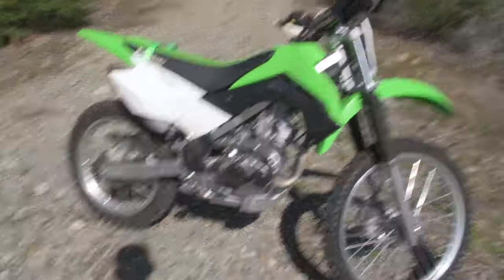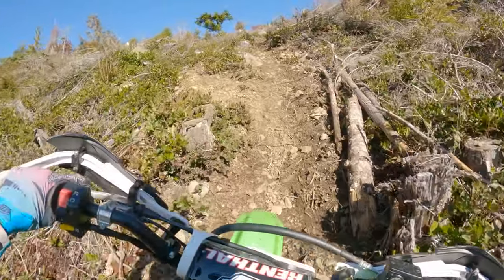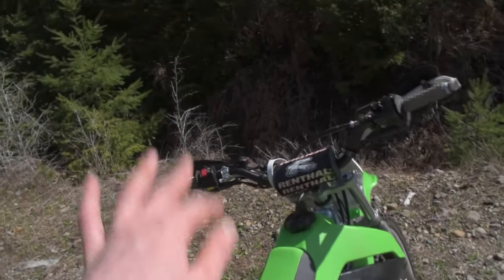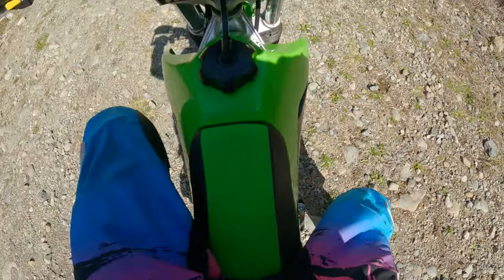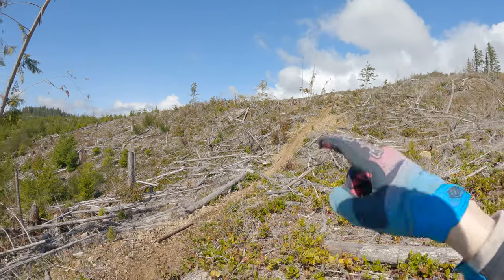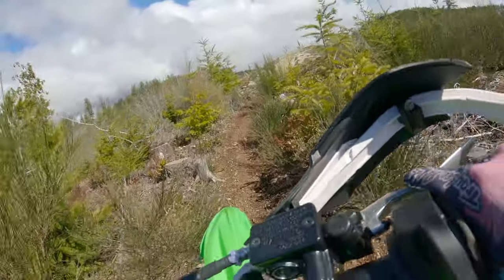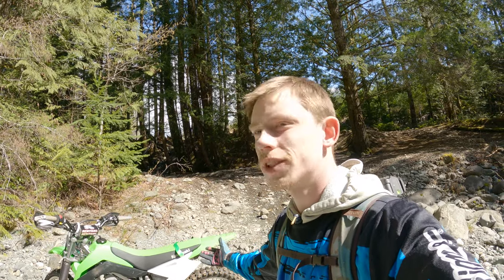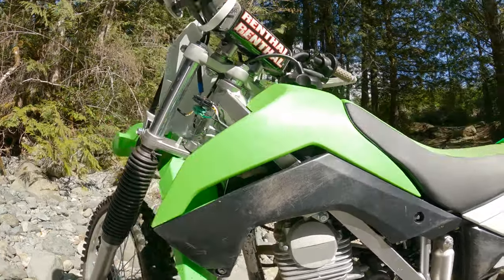Is This The BEST First ENDURO BIKE? Kawasaki KLX140RF Review & Ride!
Today we do a review on our Kawasaki KLX140RF! This bike is an absolute ripper! You can find all the aftermarket parts listed below!

0:00 Intro
1:00 My Mods
1:29 Who It's For
3:09 How Fast Is It?
4:32 Hows It On The Trail?
5:06 What About Hill Climbs?
6:02 What It's Like
7:35 How's Throttle Response?
8:54 Massive Pro
9:04 Overview
11:13 Con
11:42 Outro

Performance, Visual's And Protection Parts:

14Tooth Front Sprocket
13Tooth Front Sprocket
12Tooth Front Sprocket